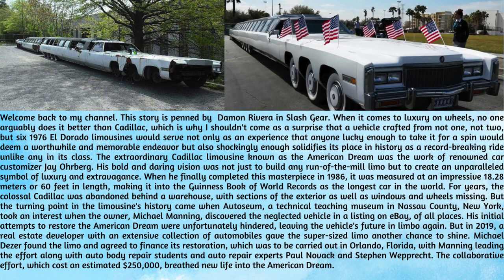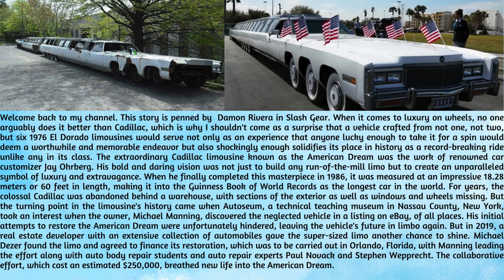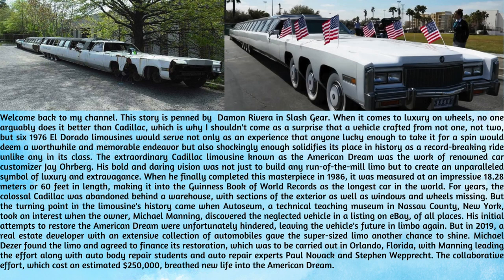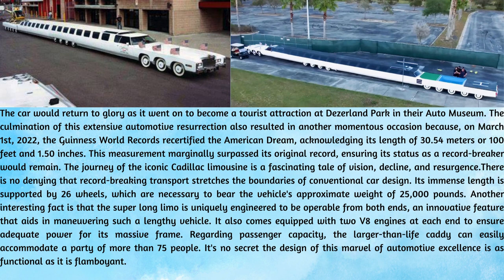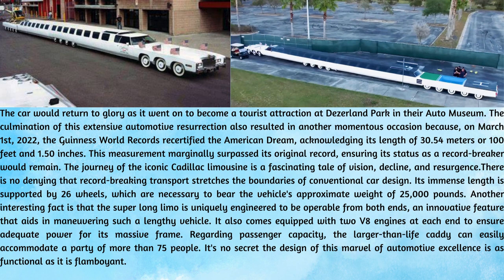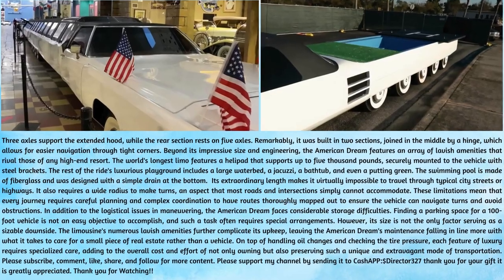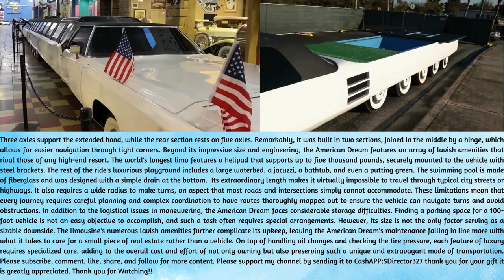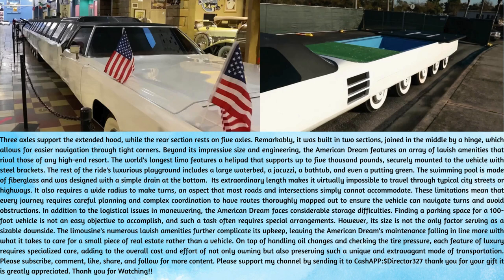Colossal Cadillac: A Look At The World's Longest Car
The extraordinary Cadillac limousine known as the American Dream was the work of renowned car customizer Jay Ohrberg. His bold and daring vision was not just to build any run-of-the-mill limo but to create an unparalleled symbol of luxury and extravagance. When he finally completed this masterpiece in 1986, it was measured at an impressive 18.28 meters or 60 feet in length, making it into the Guinness Book of World Records as the longest car in the world.
The ambitious automotive anomaly became quite popular, even getting Hollywood's attention with a few appearances in movies. But the mechanical mastermind was far from finished yet because Ohrberg took things to a whole other level when he extended the vehicle to an astounding 30.5 meters or 100 feet, breaking his own record. Eventually, however, it fell out of the spotlight and into disarray as it went unused for some time, succumbing to what would seem to be an unsalvageable state.